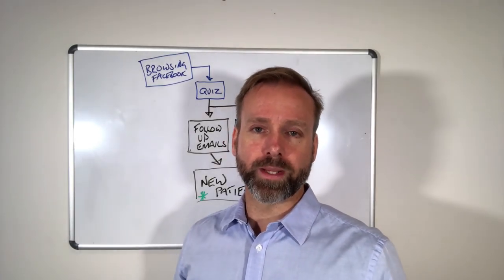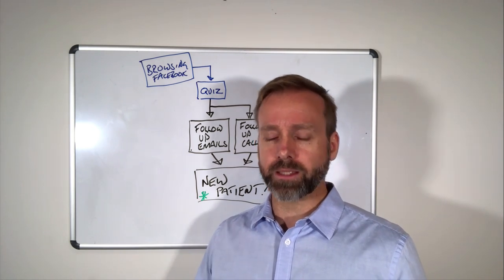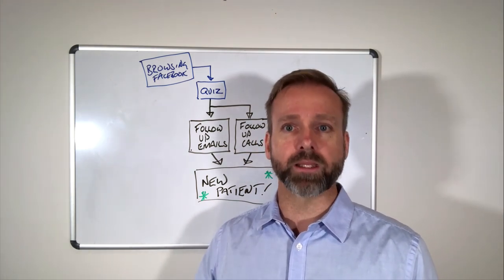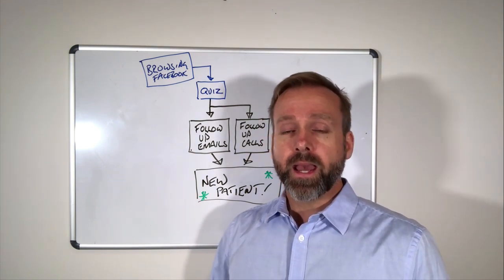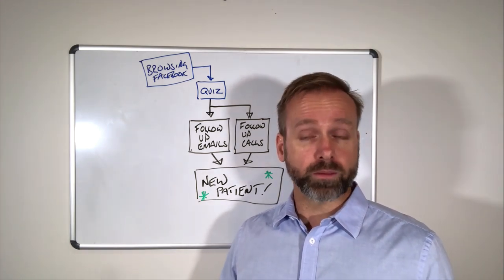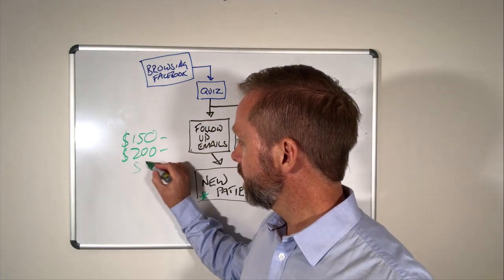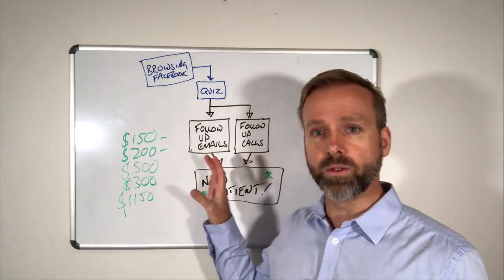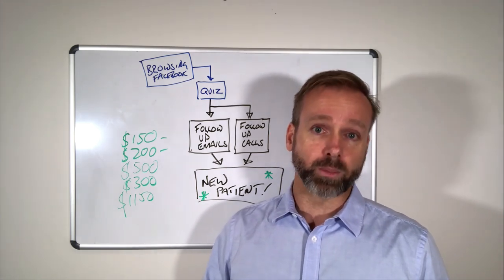Get More New Patients Using Facebook Quizzes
👉👉 If you're a Naturopath or Functional Medicine Practitioner looking for more new patients, this video's for you... ⬇️ ⬇️